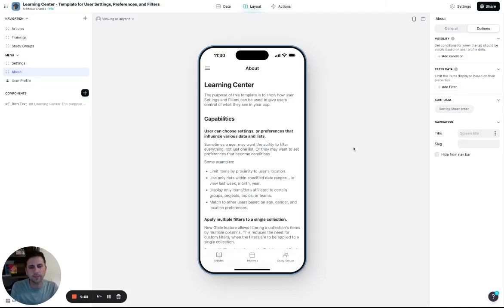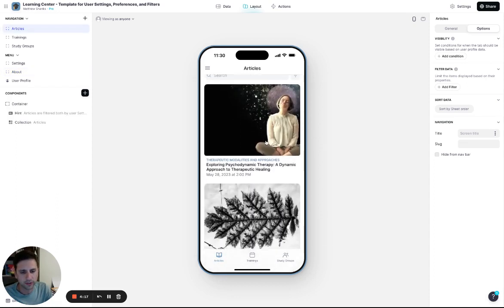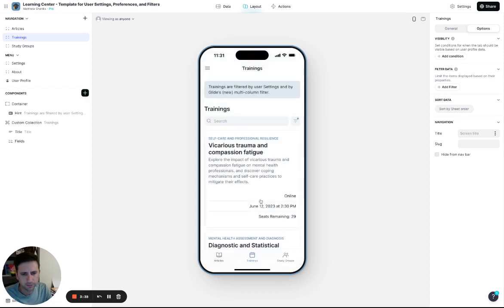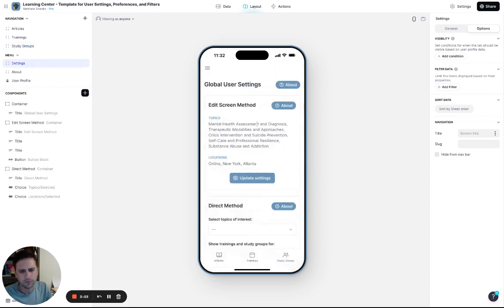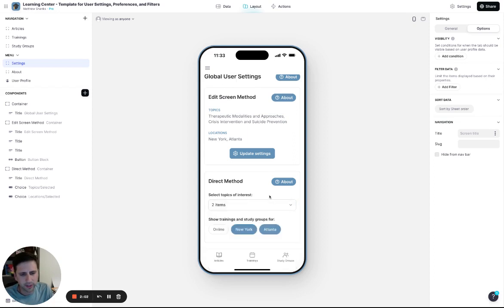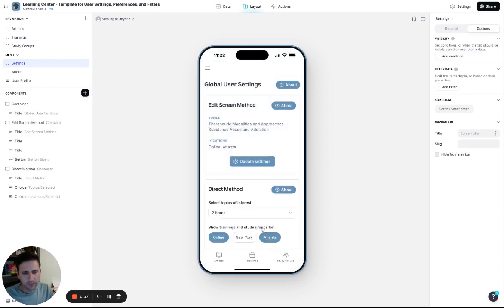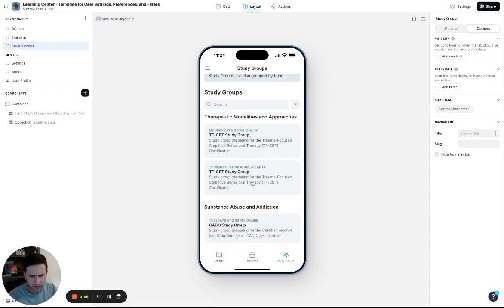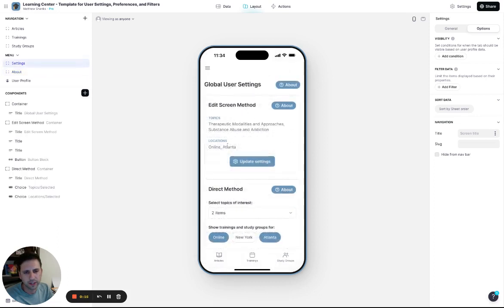Glide App Tutorial - Global User Settings, Preferences, and Filters - Mental Health Learning Center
The purpose of this template is to show how global user settings and local filters can be used to give users control of what they see and interact with in your app.

Users in this Learning Center App for people in the Mental Health Industry, can set which topics and locations they're interested in. These global user settings then filters the articles, trainings, and study groups within the app. Furthermore, users can filter articles, trainings, and study groups using the local filter on each individual collection.

Why are global user settings needed? To allow users to choose settings or preferences that influence various data and lists throughout the app.

Sometimes a user may want the ability to filter everything, not just one list. Or they may want to set preferences that become conditions.

Some examples:
- Limit items by proximity to user's location.
- Use only data within specified date ranges... ie view last week, month, year.
- Match to other users based on age, gender, and location preferences.

There's still a place for local filters, which in this app users can also:
- Apply multiple filters to a single collection using Glide's new built-in multi-filter.
- Apply a single filter to a collection.